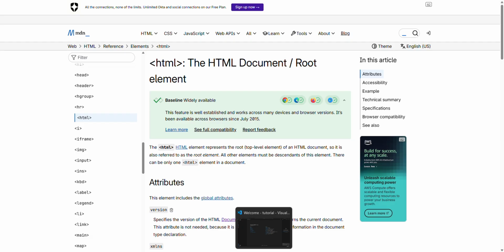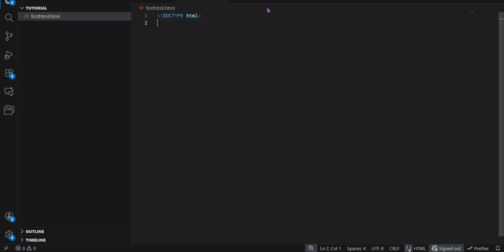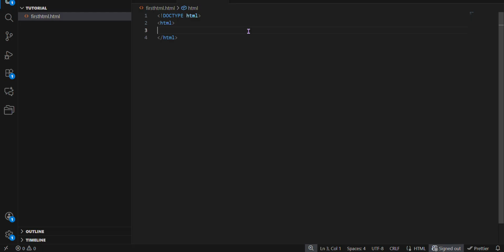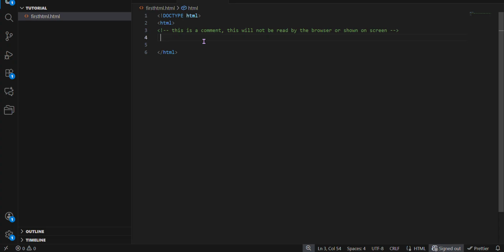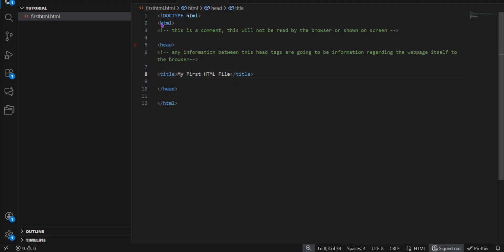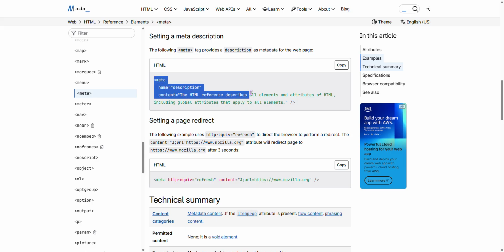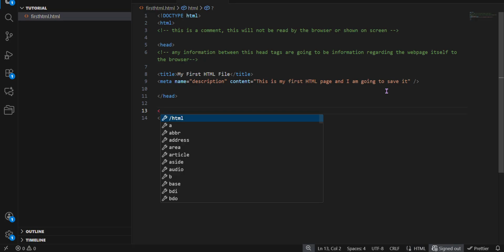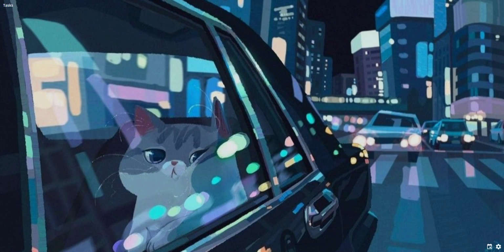Creating Your First HTML Page | Front End Dev Part 7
Learning how to make my first HTML Page